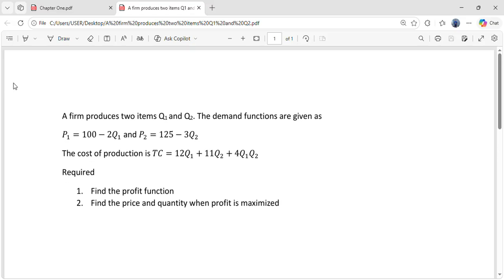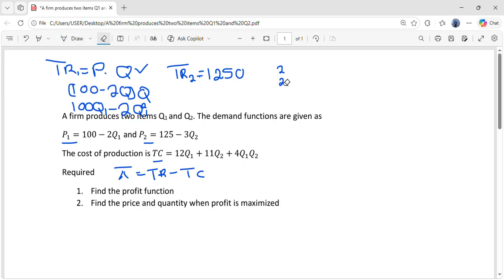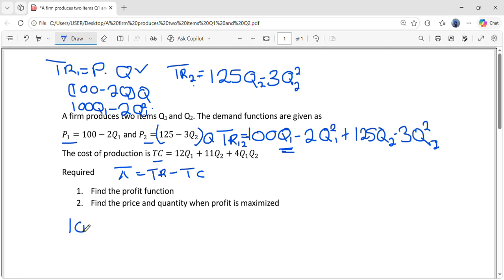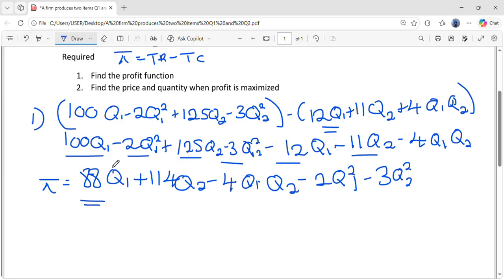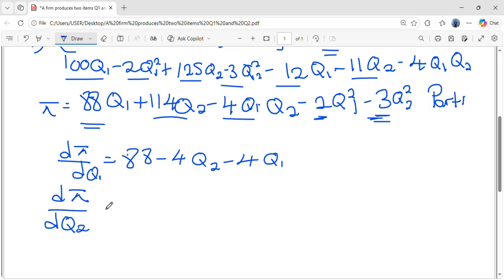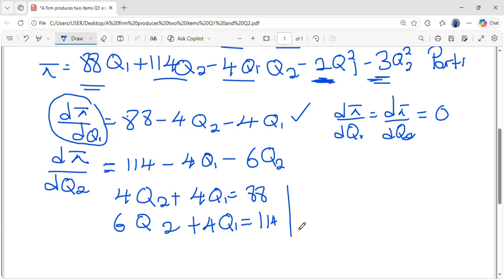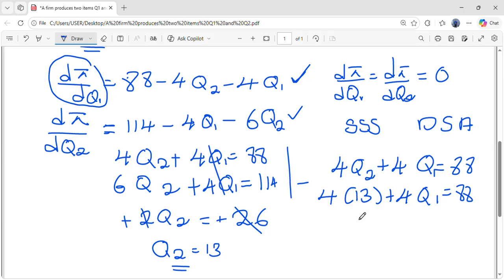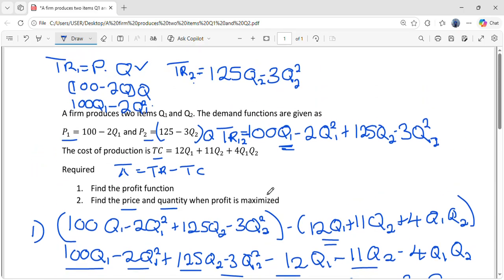Managerial Economics- BEC 332 class discussion //watch and learn